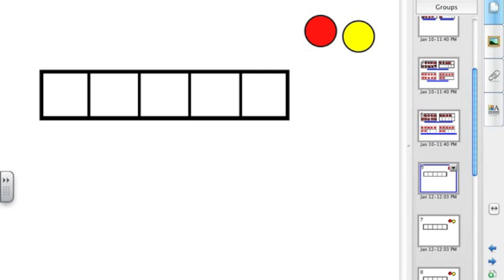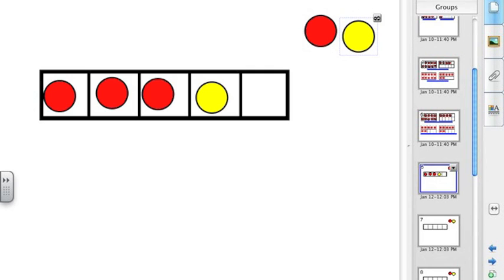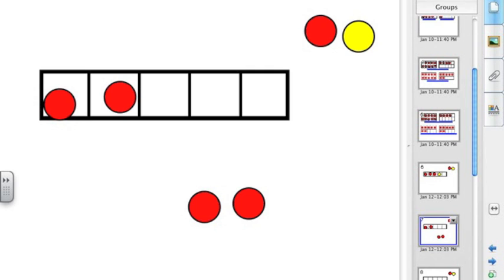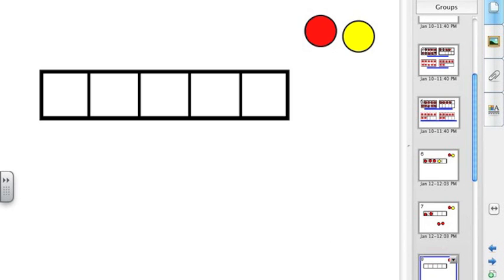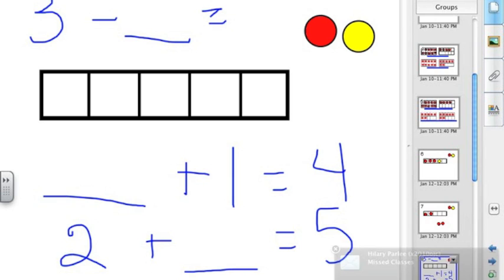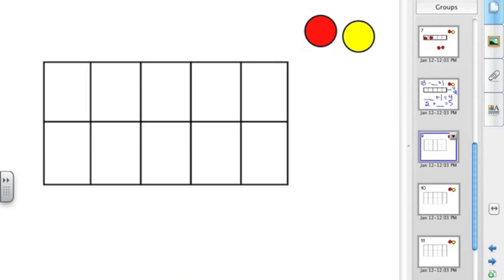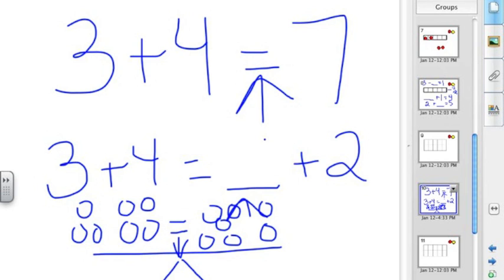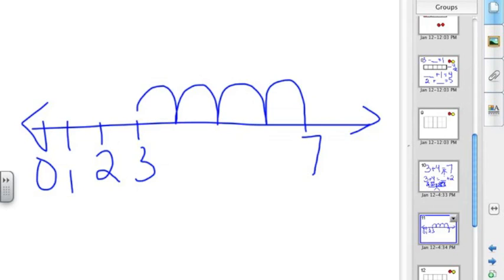modelling with 5 frames and ten frames